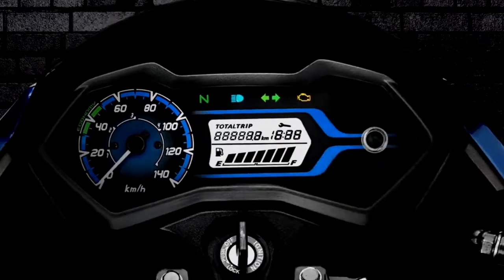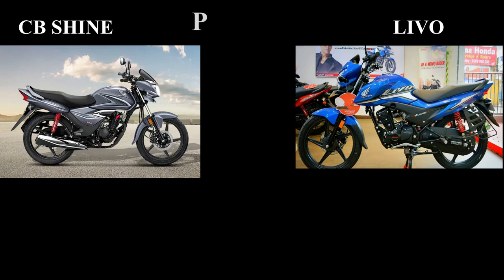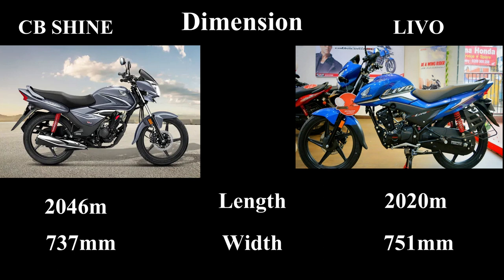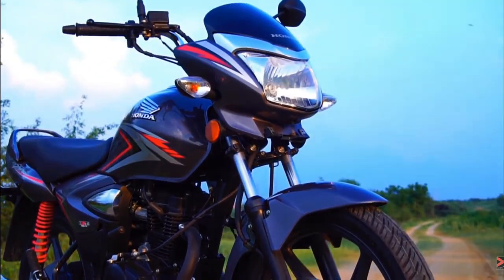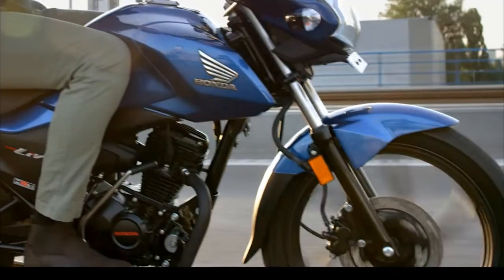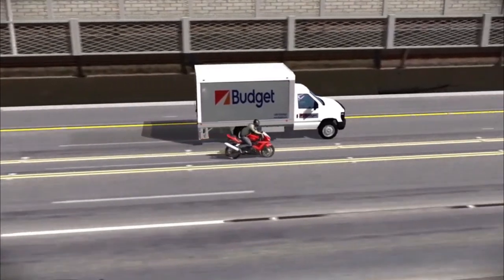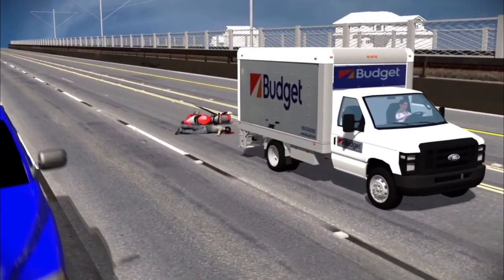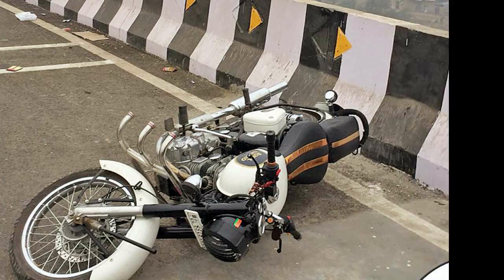2.50 லட்ச ரூபாய் வரை வழங்கப்படும் | அரசு கொண்டு வரும் அதிரடி திட்டம் | எது வாங்கலாம் Shine VS Livo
2.50 லட்ச ரூபாய் வரை வழங்கப்படும் | அரசு கொண்டு வரும் அதிரடி திட்டம் | எது வாங்கலாம் Shine VS Livo